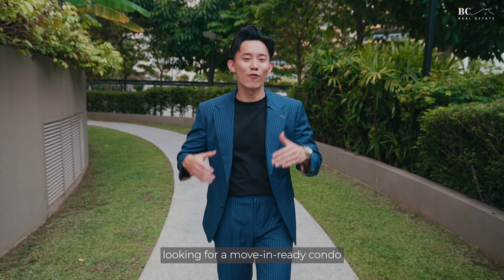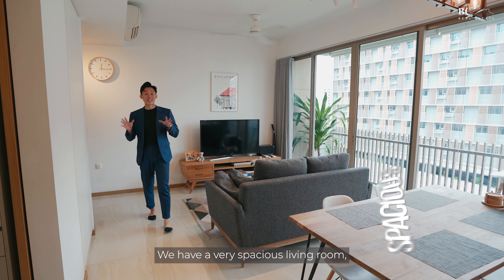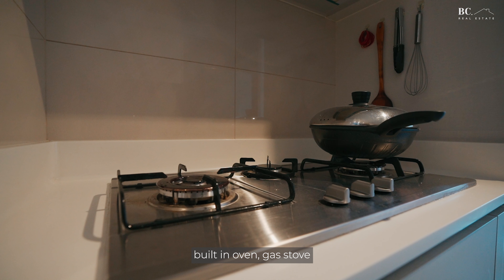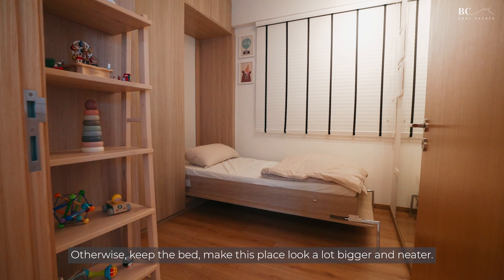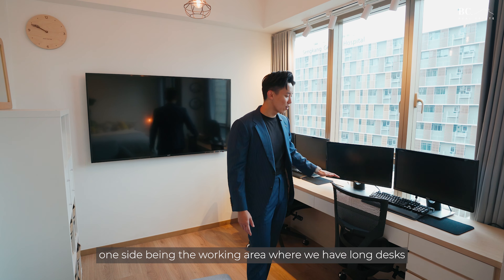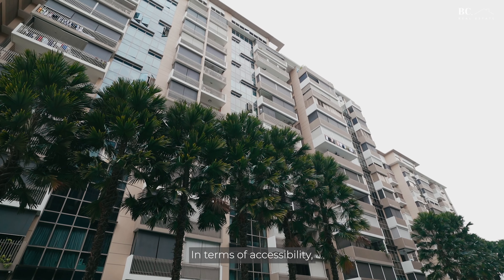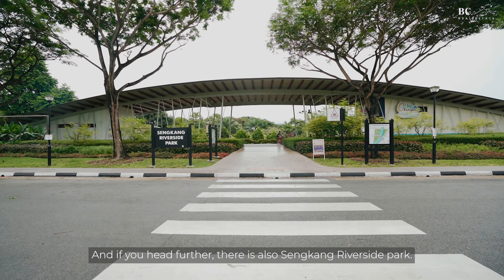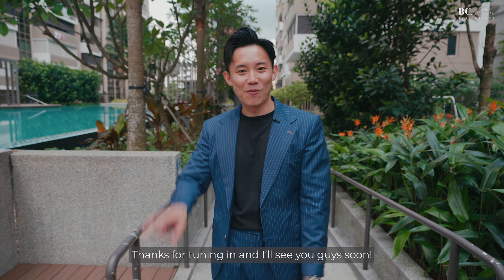The Vales | 3 Bed 2 Bath | Attractive PSF | District 19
Project details:
✔️MOP on 2 May 2022
✔️3 bedrooms, 2 bathrooms
✔️84 sqm / 904 sqft
✔️Mid floor
✔️Ready to Move in Condition, well maintained by owners

Accessibility:
✔️ Beside Cheng Lim LRT and 7 minutes walk to Sengkang MRT and Compass One
✔️ 1 LRT stop to Sengkang MRT and Compass One
✔️ Less than 10 mins drive to Waterway Point and Seletar Mall
✔️ Easy access to major highways - TPE, CTE, KPE

Amenities:
✔️ Food options: Koufu foodcourt, Sakae Sushi, Jewel Coffee, Cheers convenience store and many more!
✔️ Groceries: Sheng Siong, Prime and Cold Storage at Compass One

Recreations:
✔️Close proximity to Anchorvale Community Club, Sengkang Swimming Complex, Sengkang Sports Hall and Sengkang Riverside Park

Schools (Within 2km):
✔️Nan Chiau Primary, Nan Chiau High School, Anchor Green Primary, Seng Kang Primary and Sengkang Secondary School, Springdale Primary, Compassvale Primary and Secondary School.

Feel free to drop me a text for an exclusive viewing!